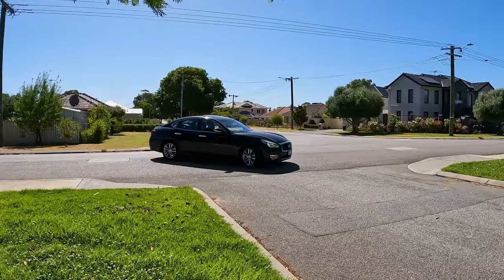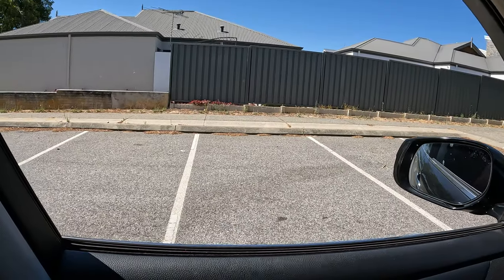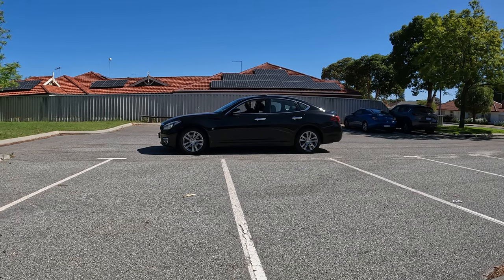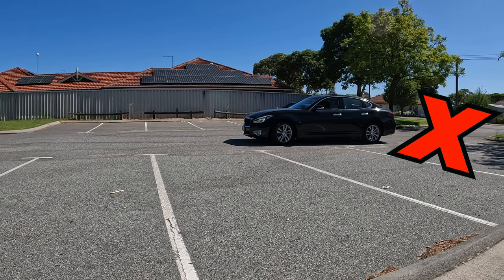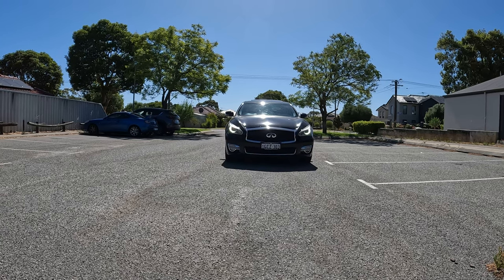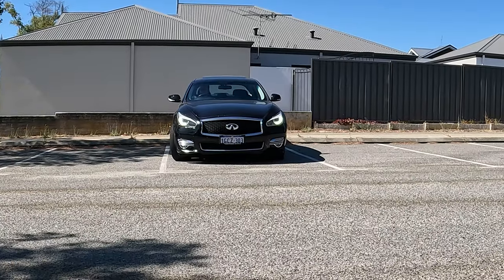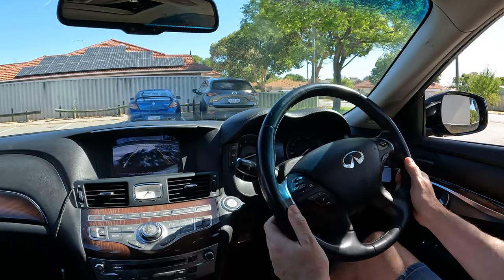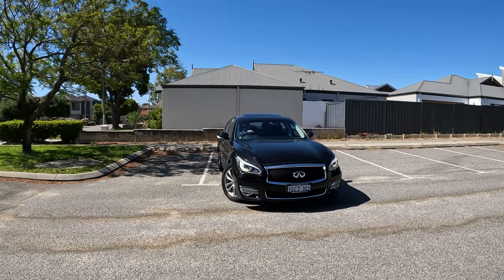How To Reverse Park Perfectly Using Lines and Side Mirrors (SIMPLE)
This is why the three-line and four-line reverse parking method doesn't work for you! Watch the easy guide on how to reverse park perfectly using lines and side mirrors. Fix your coordination by adjusting speed and steering in minutes. You have to try this!

If your vehicle is equipped with a reverse camera, please note the following. During the practical driving assessment in Western Australia, the driver (test candidate) is responsible for intercepting any object that sensors do not detect. Therefore, we strongly recommend that you don't overuse the camera and frequently check your surroundings. Drive safely!

Buy driving lessons vouchers and let experts teach you safe driving.

(Perth, Western Australia) or contact Steve directly for the complimentary advice.

1. Blind Spot Side Magnifying Mirrors
2. Cygnett (suction base) car mount
3. Cygnett (magnetic) dash mount

Thank you for visiting Driving School WA channel